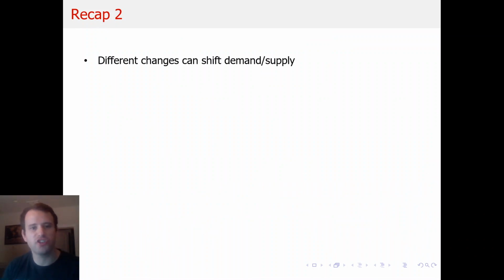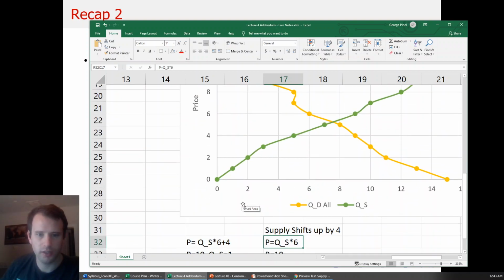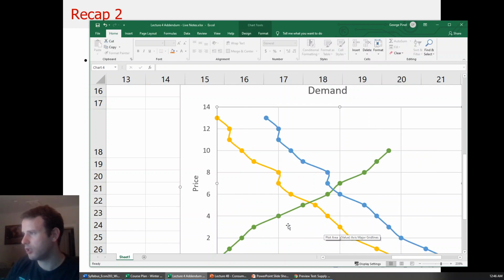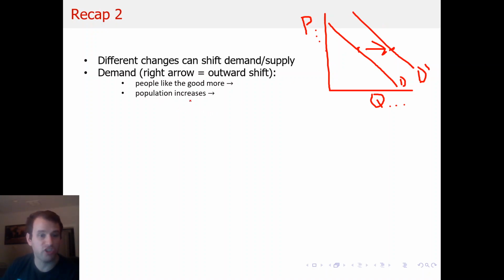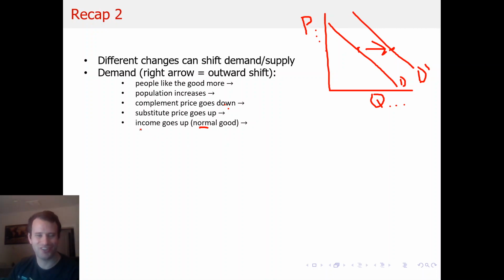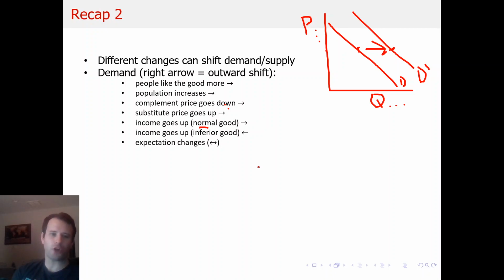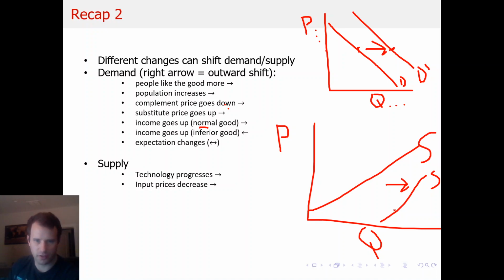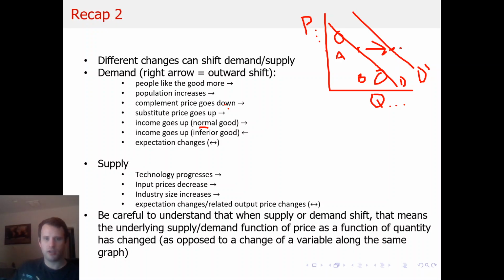Lecture 4b - Part 2 - Recap 2